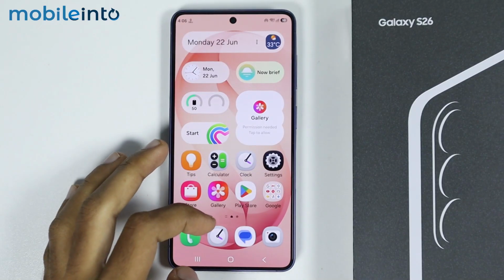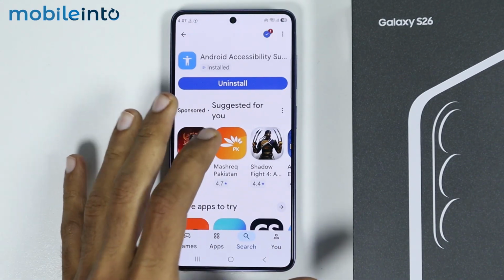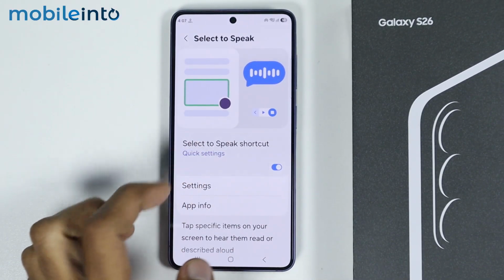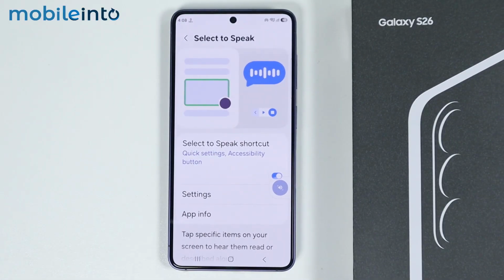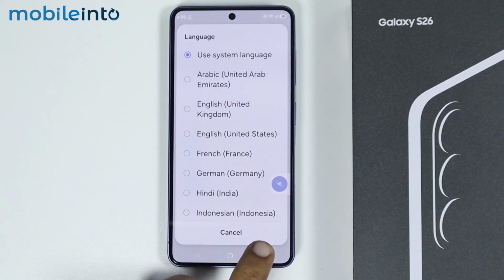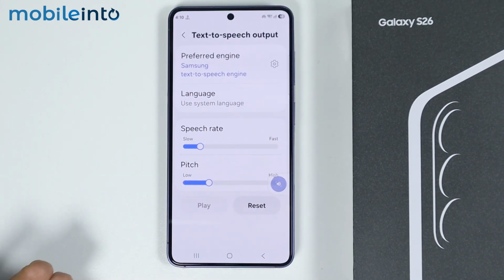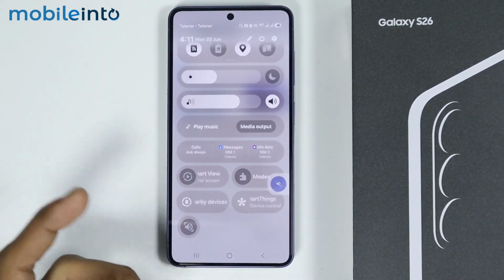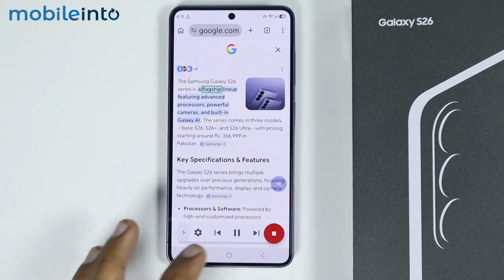Samsung S26/S26 Ultra: How to Enable Text-to-Speech - TTS Settings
In this video, we will learn how to setup text to speech on Samsung Galaxy S26 / S26 Plus / S26 Ultra. If you want to enable text-to-speech or find text to speech settings on Samsung Galaxy S26 / S26 Plus / S26 Ultra, follow these steps.